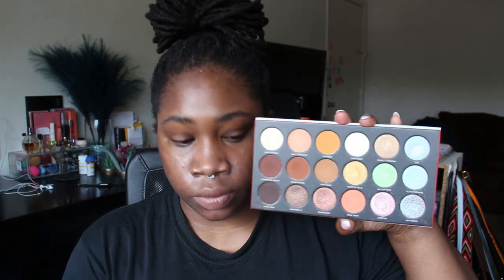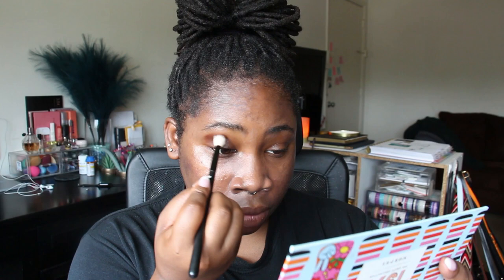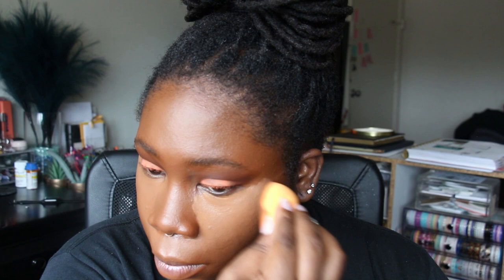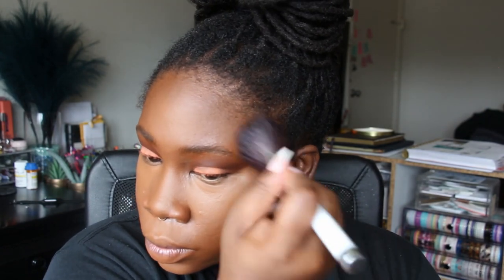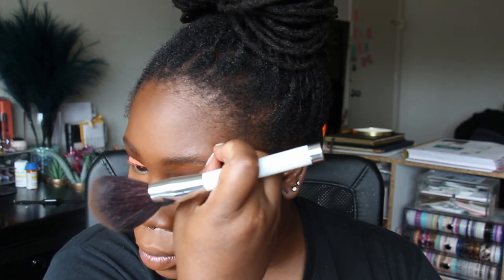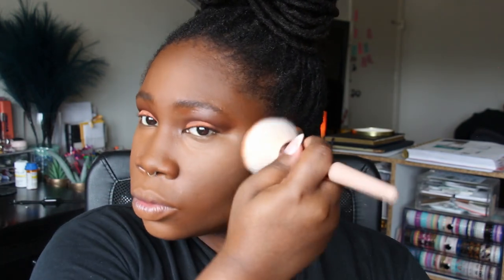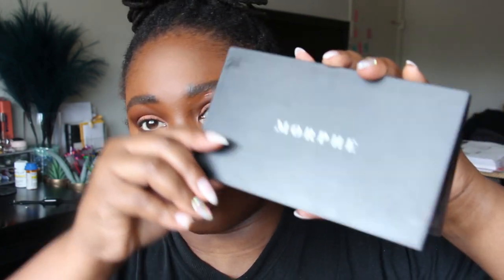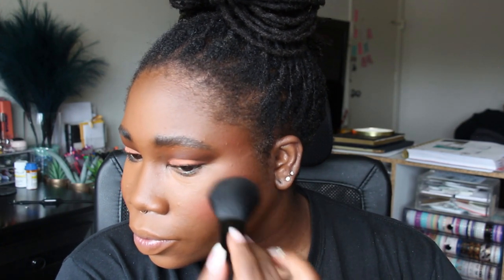grwm - summer make up, just staying in, not going out, bow with locs - I am ada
Here’s a look I did for a day where I was just staying at home. I just wanted to do an easy summer time look and I have to say I think it came out pretty nice, what do you think?

Products:

E. L. F Porless Putty Primer
Morphe Coca-Cola 1971 The U it’s Collection |
Commercial Break + Total Unity
Charlotte Tilbury Airbrush Flawless Foundation | 16 Neutral
Maybelline Instant Age Rewind Eraser | 147.5
Laura Mercier Translucent Loose Setting Powder | Translucent Medium Deep
L’Oréal Infallible 24H Fresh Wear | 375 Deep Amber
L’Oréal Infallible 24H Fresh Wear | 365 Copper
Morphe Blush Palette | 8W Warm Master |
MUA+Provocative
Makeup Forever Artist Colored Pencil | 608 Limitless Brown
Revlon | 001 If I Want To
Maybelline Lifter Gloss | 007 Amber